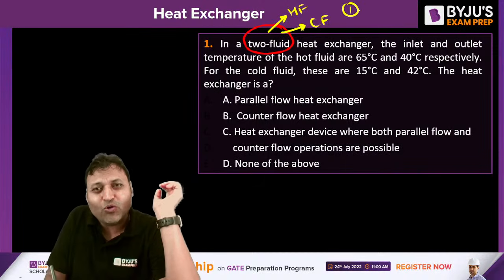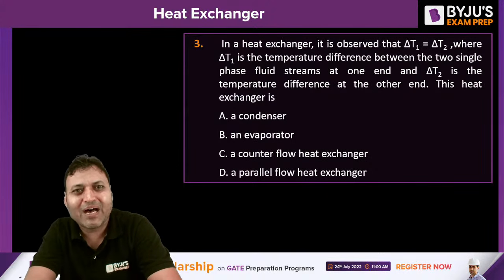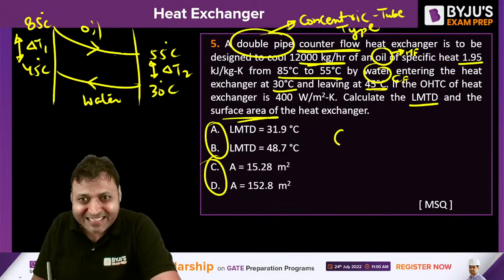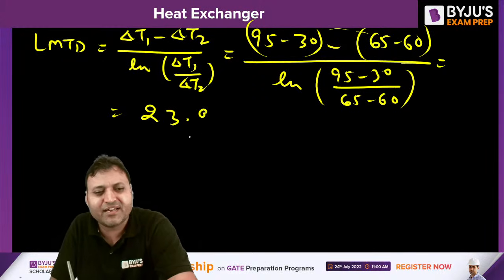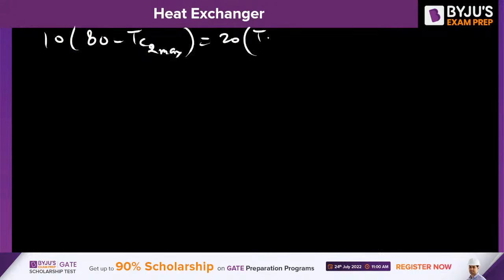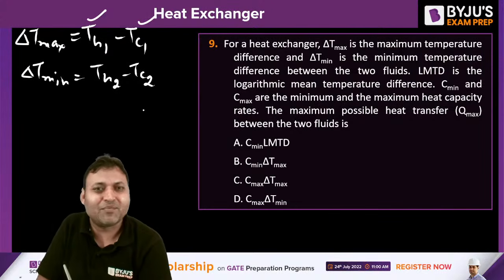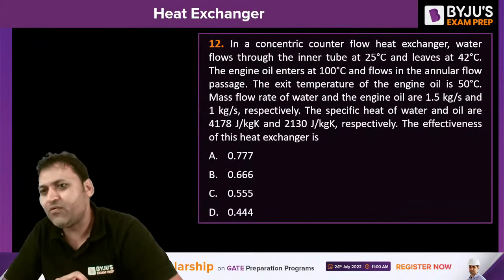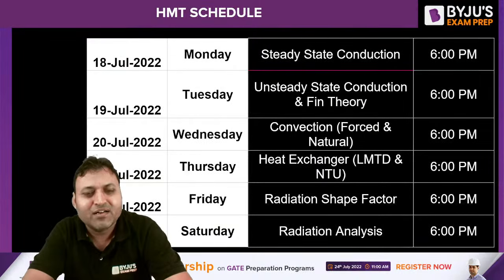GATE 2023 Mechanical Engineering (ME) | Heat Exchanger (LMTD & NTU Method) | Heat and Mass Transfer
In this session, BYJU'S Exam Prep GATE expert will discuss GATE 2023 Mechanical Engineering (ME) | Heat Exchanger (LMTD & NTU Method) | Heat and Mass Transfer. Watch this complete session to get in-depth knowledge, with the best examples.